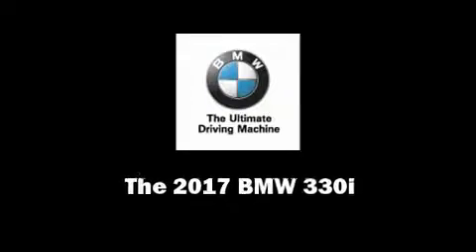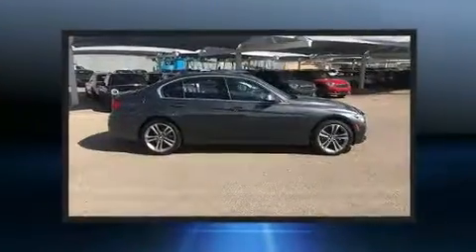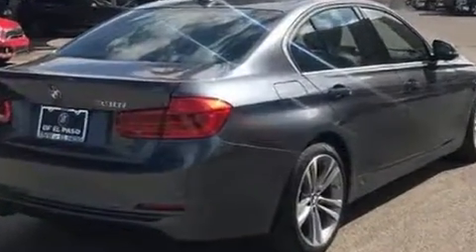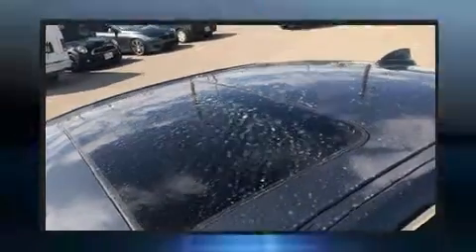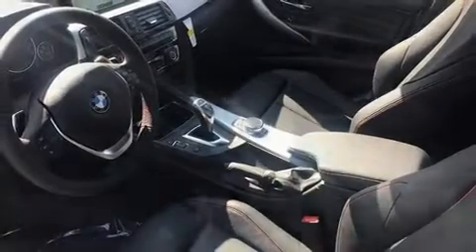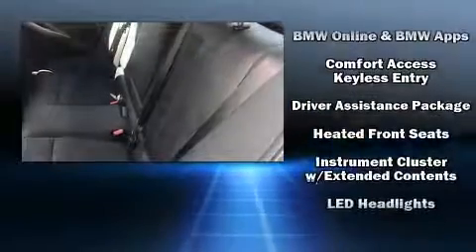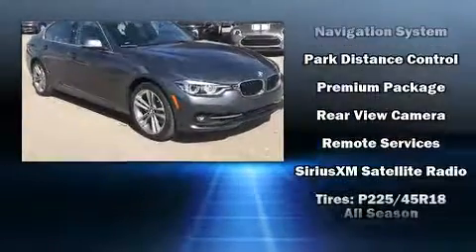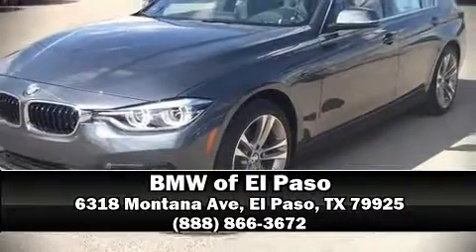2017 BMW 330i in El Paso, TX 79925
Familiarize yourself with the 2017 BMW 330i wagon This 4 door, 5 passenger sedan offers the features and options for which you've been searching. Top features include rain sensing wipers, front and rear reading lights, a leather steering wheel, a power seat, automatic dimming door mirrors, heated seats, power moon roof, and power windows. BMW also prioritized safety and security with features such as: head curtain airbags, front side impact airbags, traction control, brake assist, anti-whiplash front head restraints, a security system, an emergency communication system, and 4 wheel disc brakes with ABS. With electronic stability control supplementing mechanical systems, you'll maintain precise command of the roadway. Our team is professional, and we offer a no-pressure environment. We'd be happy to answer any questions that you may have. We are here to help you.